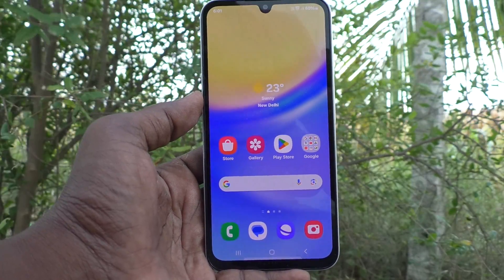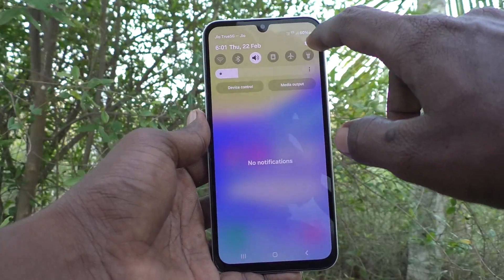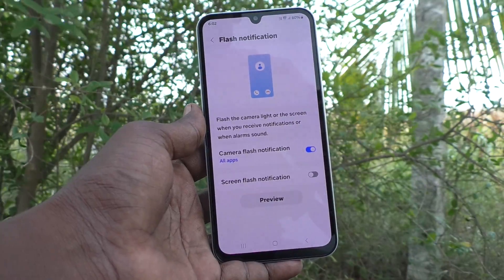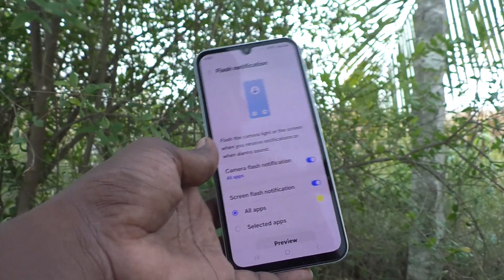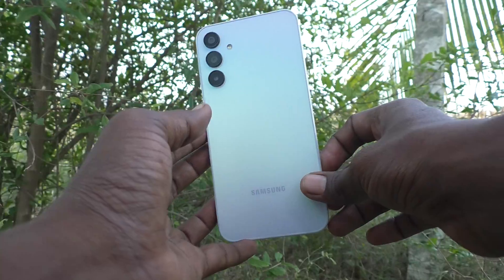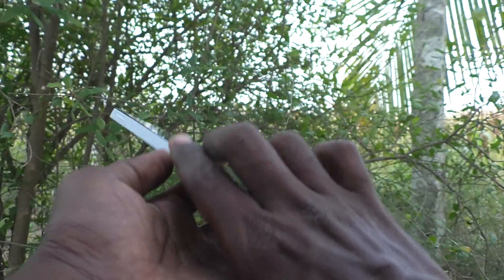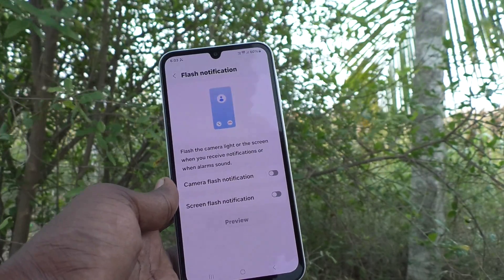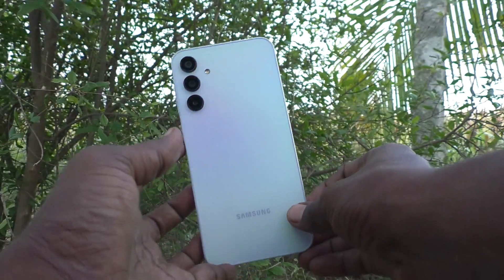How to set flashlight notification for incoming calls in Samsung Galaxy A15 5G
Samsung Galaxy A15 5G flashlight notifications settings for incoming calls : Learn here how to set flashlight notifications for incoming calls in Samsung Galaxy A15 5G smartphone.